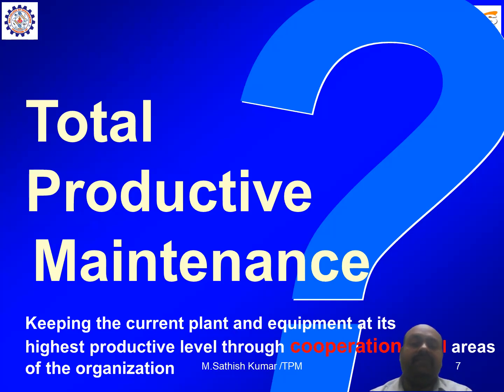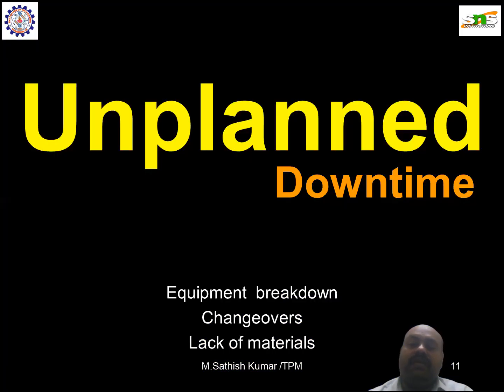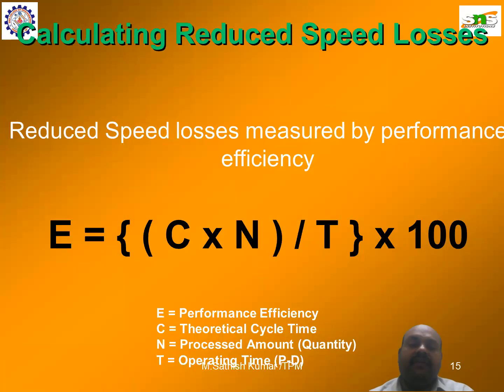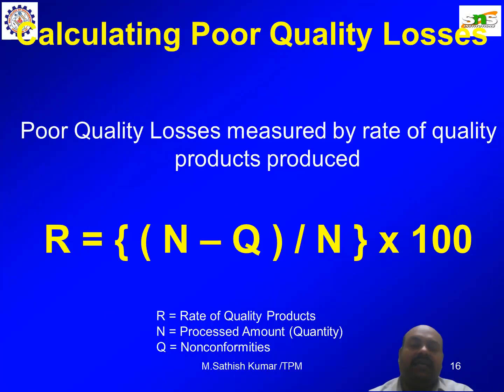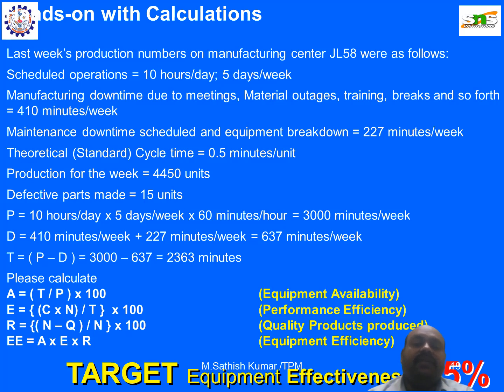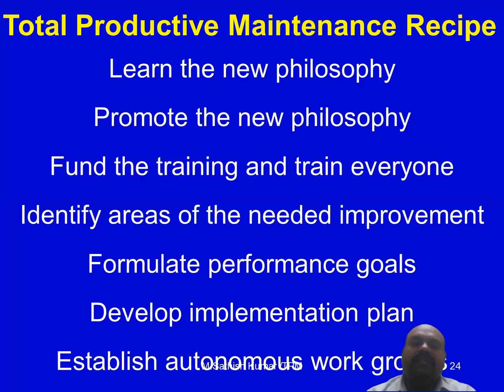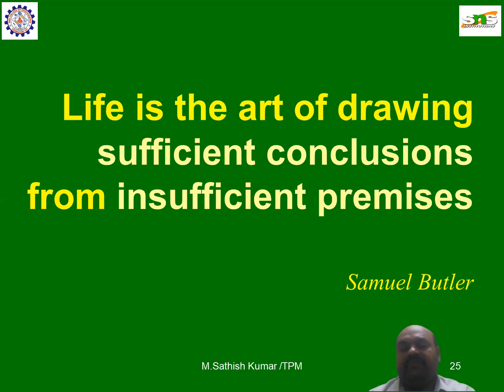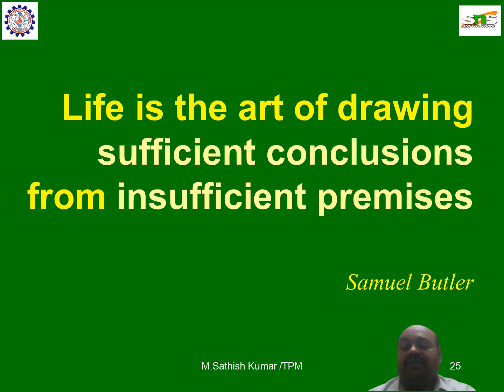Case study on TPM | M.Sathish Kumar | SNS Institutions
This video is all about calculation of Equipment effectiveness with a case study JL58 DATA